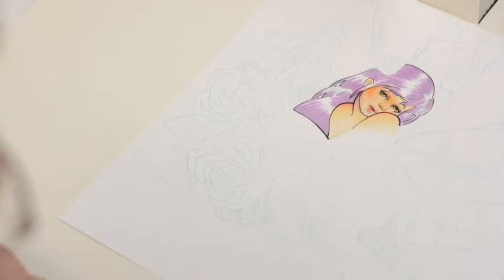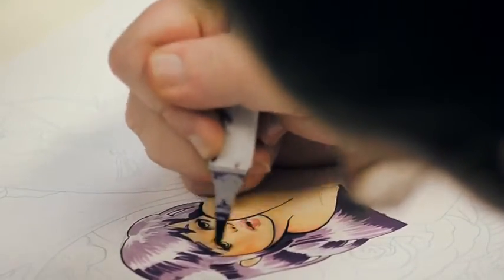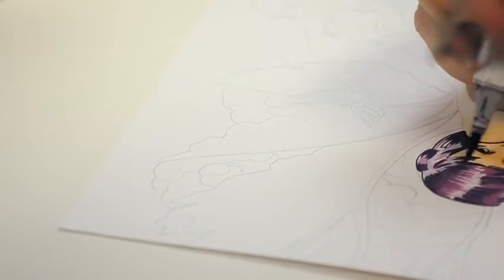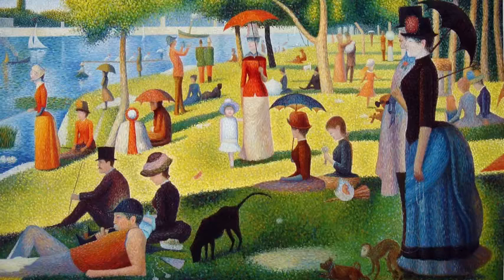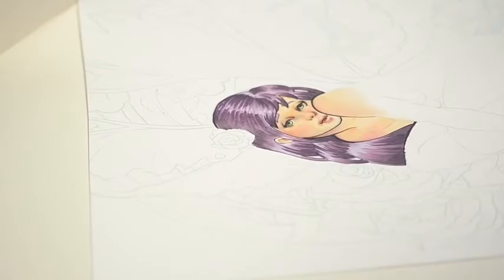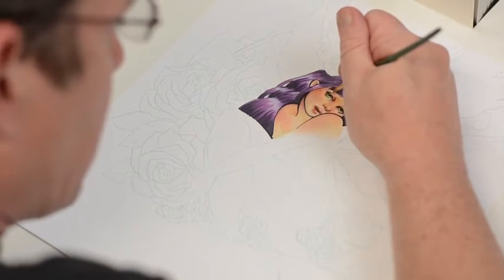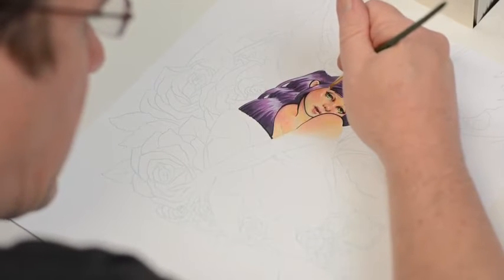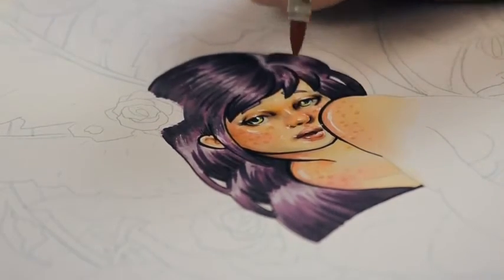How to Color Skin with Copic Markers, PART 5: Applying Textures and White Highlights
Copic Marker Tutorials .com - In the final skin tone tutorial, I'll add texture to the skin by applying various dots of color, which will create visual color blends and a visual variety that is pleasing to the eye. I'll then be using an opaque white gouache to apply the highlights. There are many choices for whites to use to highlight your drawings. The effect you want your white to achieve in your finished drawing plays a large role in determining which white is right for you. You can learn about some of the choices we have as Copic artists and find out which ones do what in the article that accompanies this video.